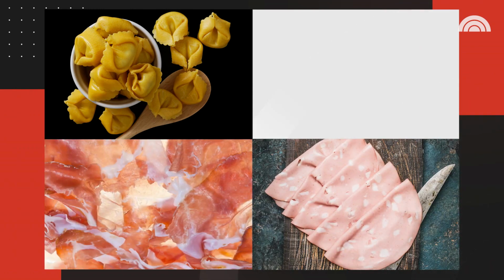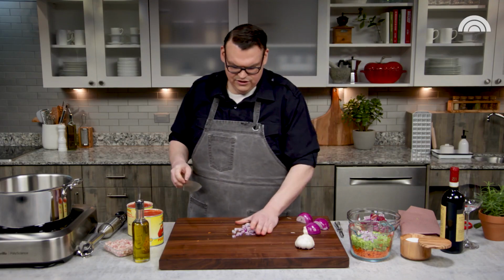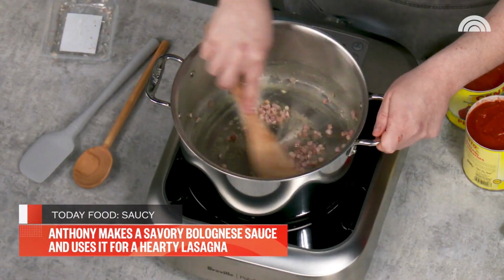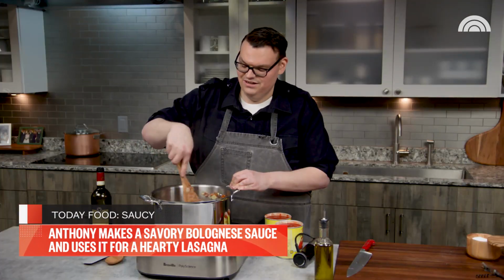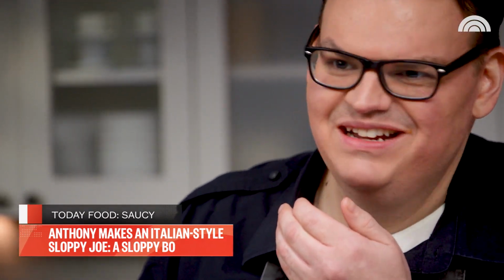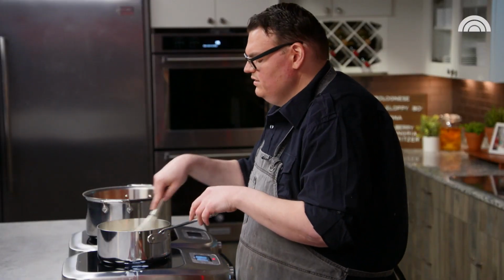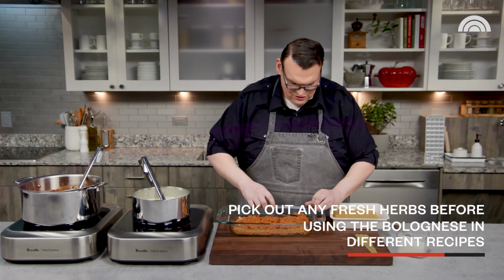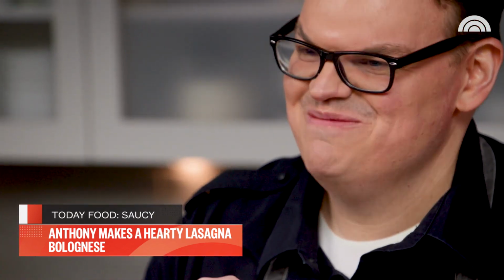How To Make A Classic Bolognese And Turn It Into Mouthwatering Lasagna | Saucy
Chef Anthony Contrino's secret to a great lasagna? A meaty sauce – specifically, his hearty Bolognese. Anthony demonstrates how to make this Italian staple then turns it into a saucy sandwich: a Sloppy Bo, his version of a Sloppy Joe. For dinner, Anthony whips up a beautifully layered lasagna with a creamy bechamel sauce.

About Saucy: Chef Anthony Contrino whips up classic Italian-American fare while sharing his best professional kitchen hacks.